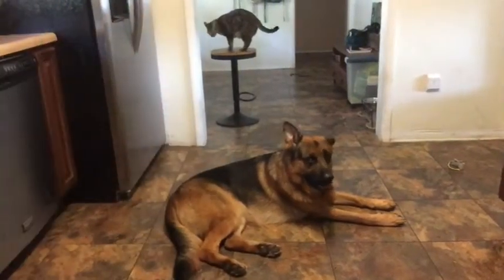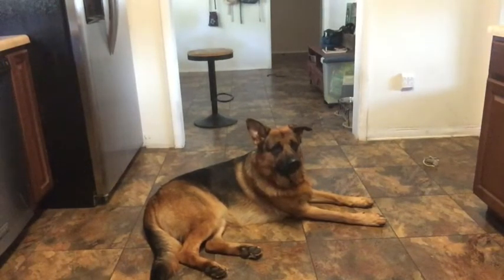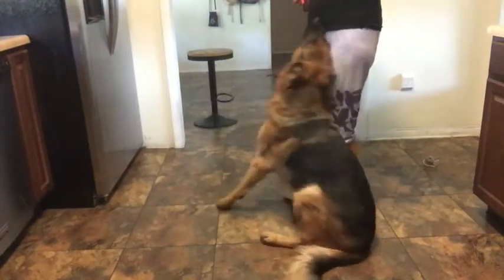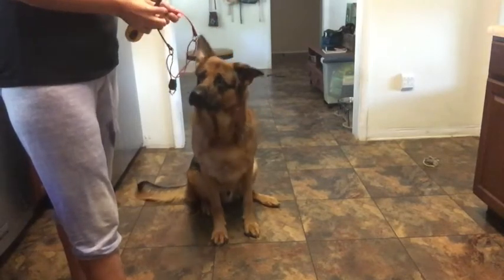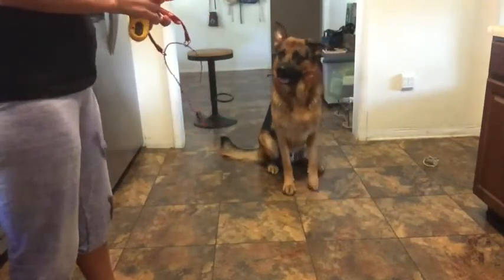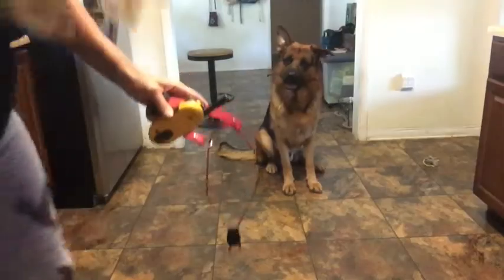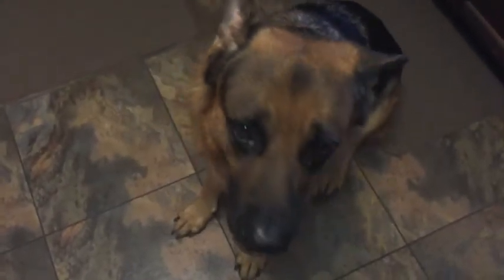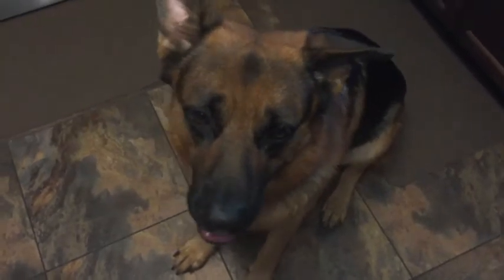Think your dog will hate the ecollar?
Afraid your Dog is going to HATE you if you use an e-collar?

👁 👁Watch This 👁 👁

Ask yourself...
Would a dog that hates a collar try to put it on himself...Twice?? 😂